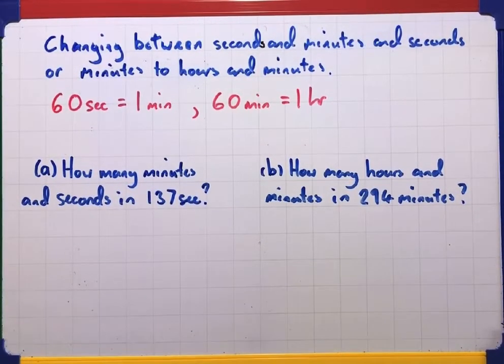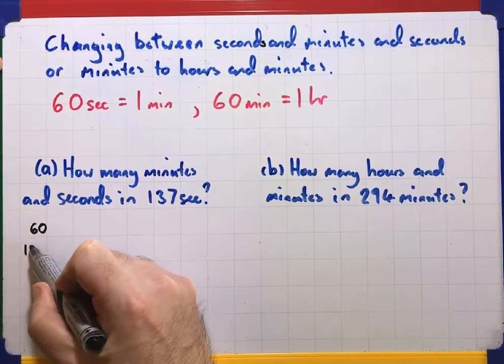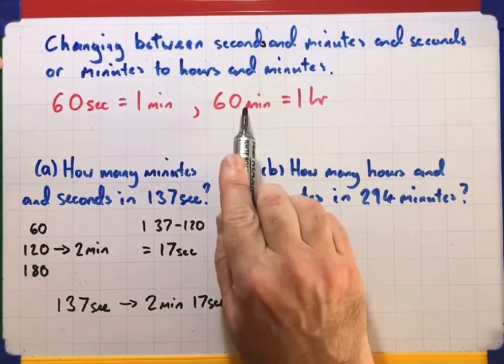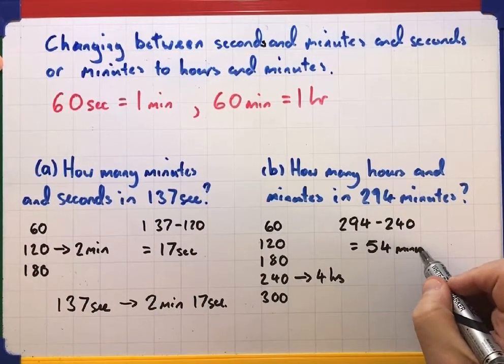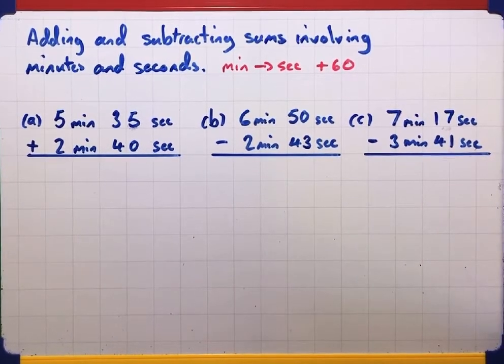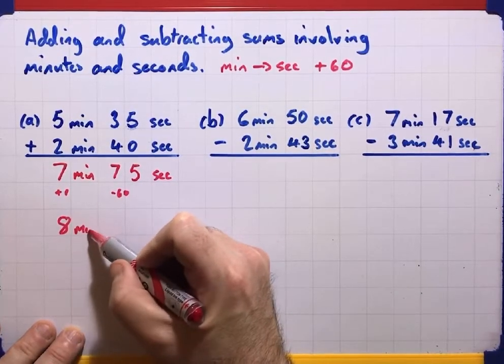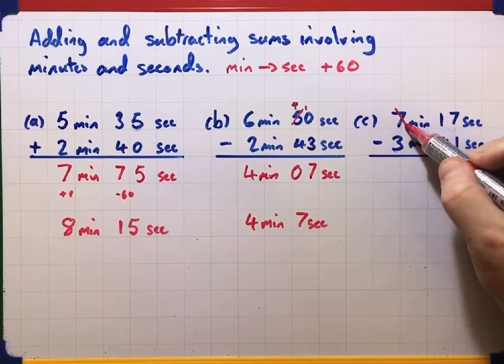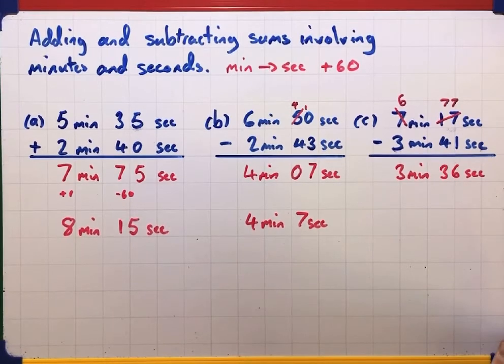Minutes, seconds and hours